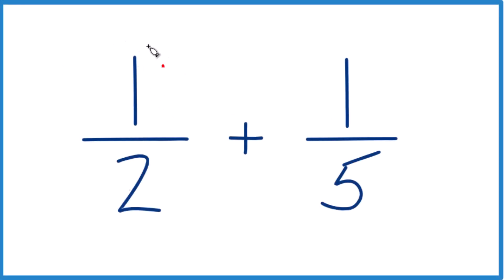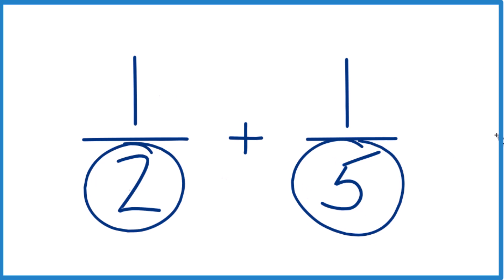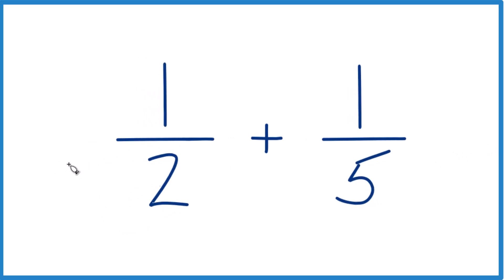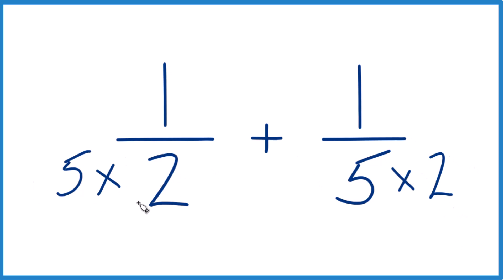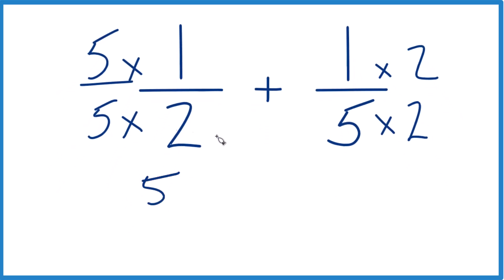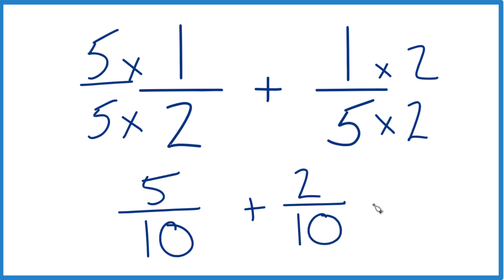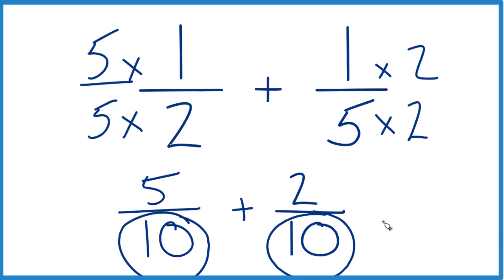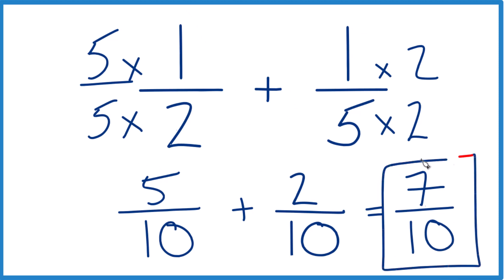How to Add 1/2 + 1/5 (1/2 Plus 1/5)